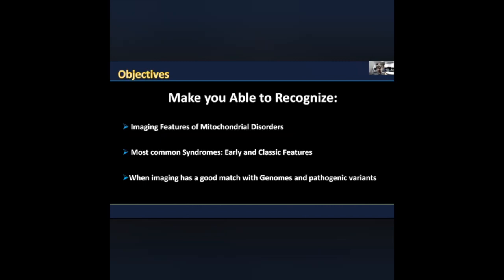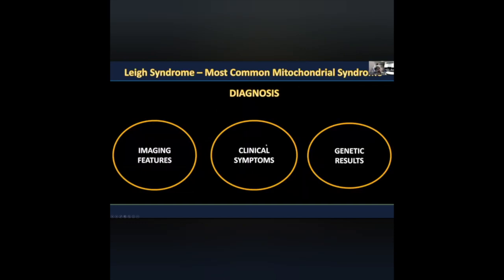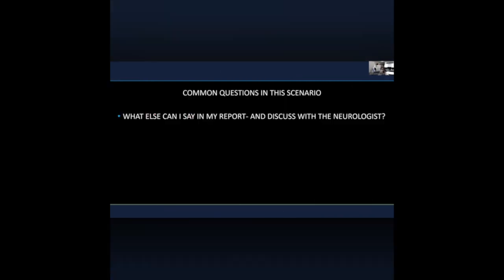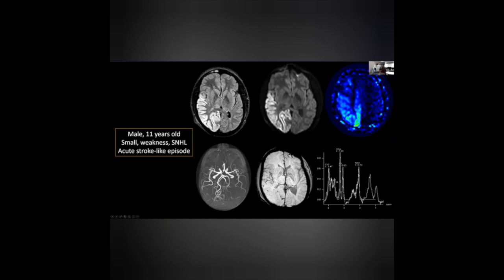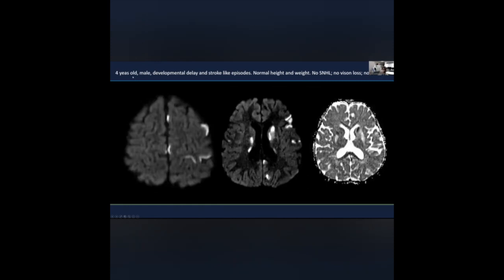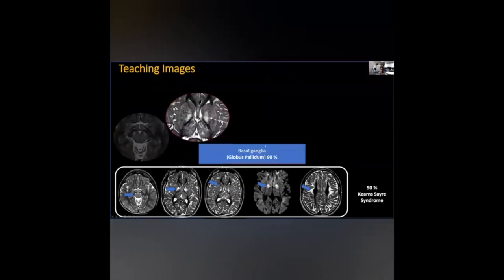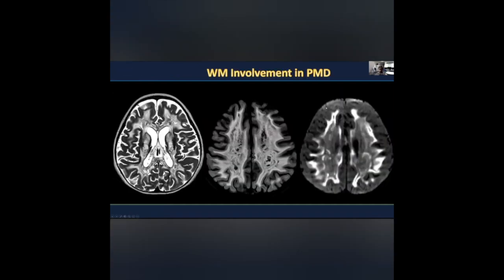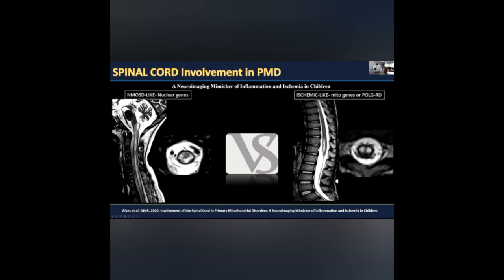SPIN Essentials: Mitochondrial Disorders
Dr Cesar Alves, Boston Children's Hospital, MA, USA